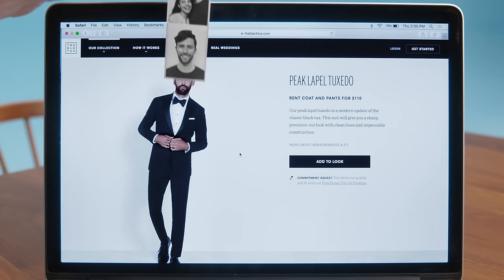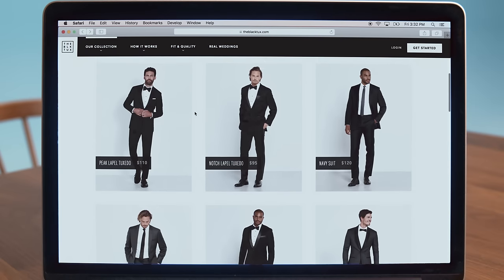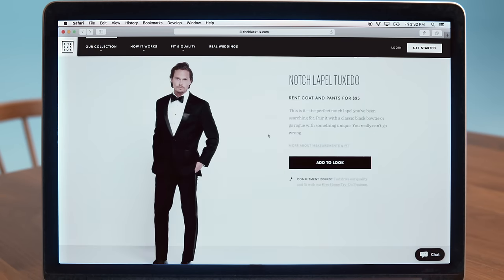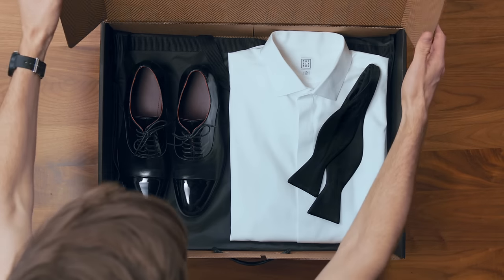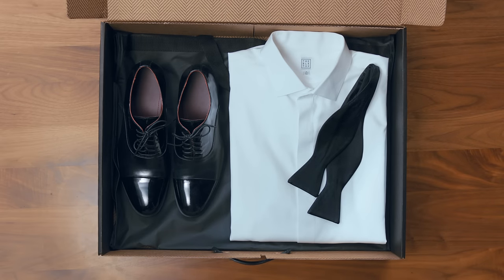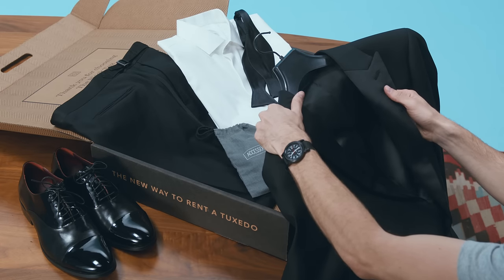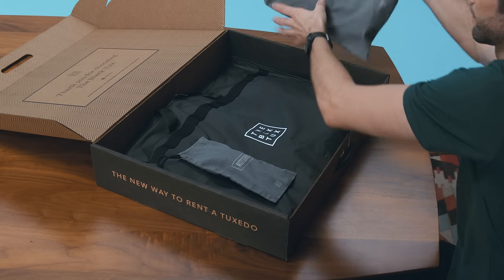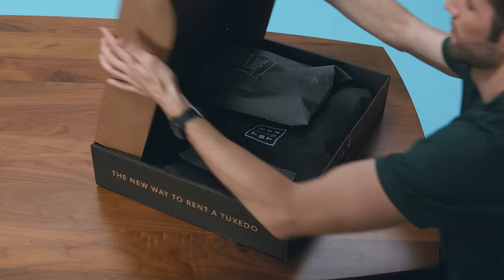Home Try-On | The Black Tux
We get it—renting a suit online can seem risky. Book a free Home Try-On and experience our high-quality, modern fit suit and tuxedo rental collection before you order.

Too often, renting a tux means worn out, cheap polyester suits that don’t really fit. Not to mention several trips to a dusty tux shop, all for something you wear once then return. We’re changing that "rental reputation" and resetting expectations with a simple tuxedo rental process, a better fit, and the finest wool available. No polyester involved whatsoever.

Renting shouldn’t be a “one-size-fits-all” experience, and that applies to style, too. We do the classic black tuxedo right, but that’s just the beginning of what formalwear can be. Our collection includes all the classics alongside modern designs that push the envelope, making suit rentals a more stylish, personalized experience.

Our free Home Try-On Program gives you the chance to see your favorite style firsthand before you rent (a 48 hour test-drive, if you will). You can even chat over your sizes with our tailor-trained Fit Specialists to dial in your fit. When your two days are up, put everything back in the box it arrived in, use the provided return label, and send it back. It's that simple.

Welcome to the new way to rent.